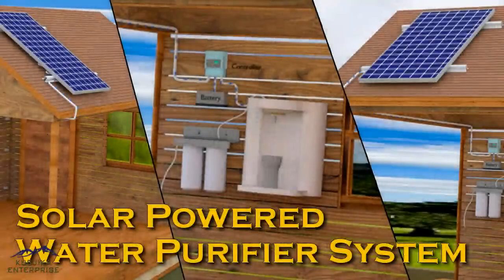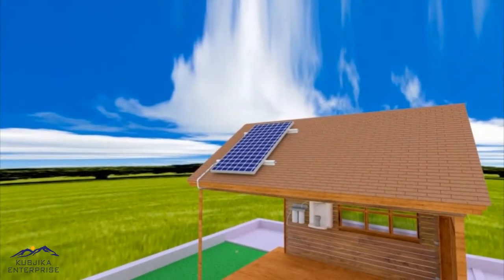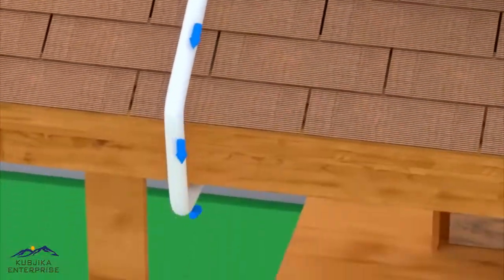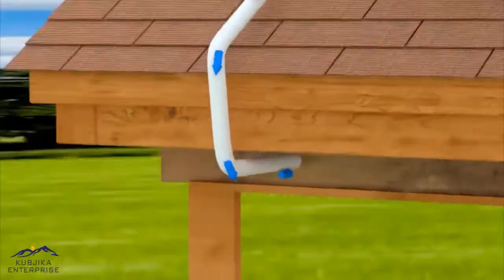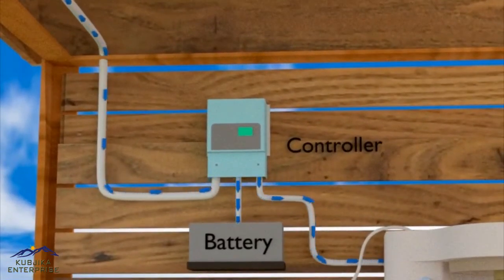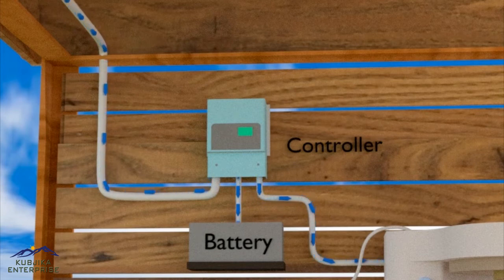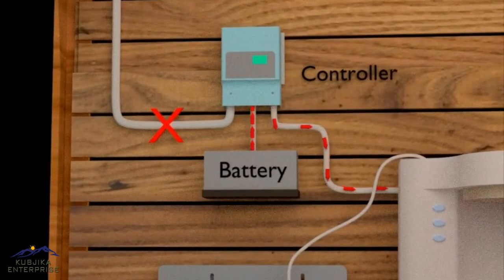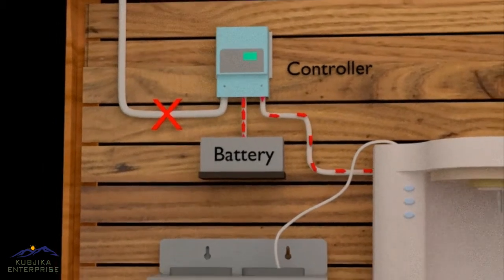Solar Water Purifier System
This Purifier is completely independent of Grid. During day time it takes power from solar and purify the water. The controller controls energy stored in battery and supply power to the purifier.
During night time the purifier takes power from battery and purify the water. So this system is helpful for remote areas where grid in not available for clean water.